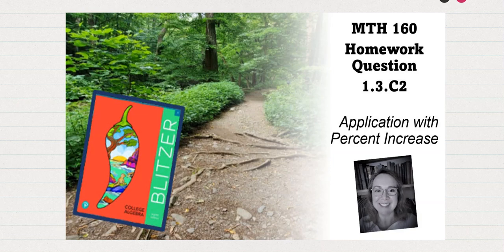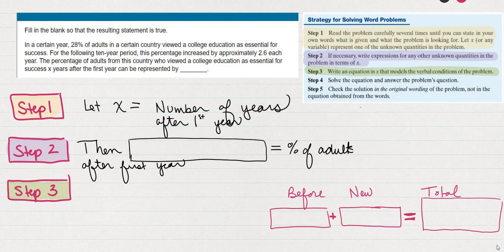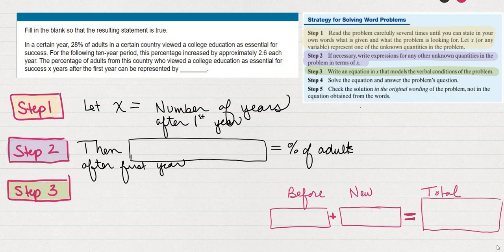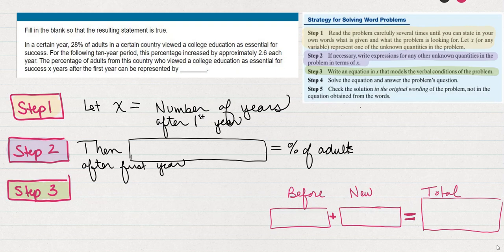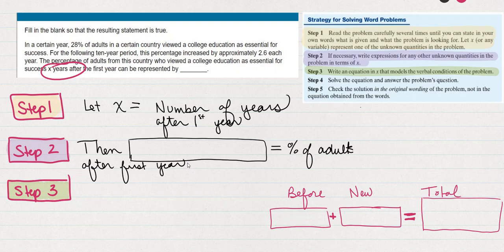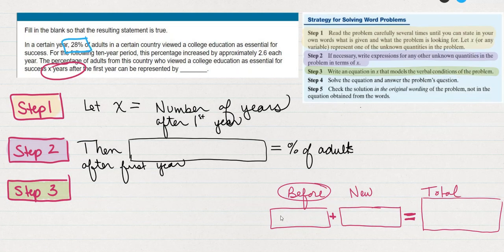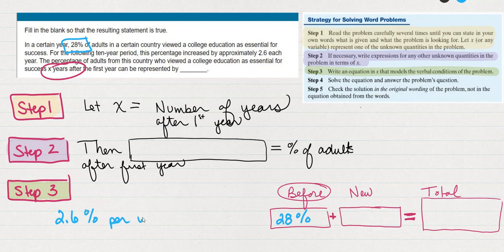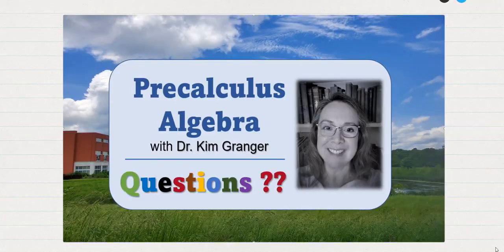HW 1.3.c2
Write an algebraic expression to represent a percent increase for an algebra application problem